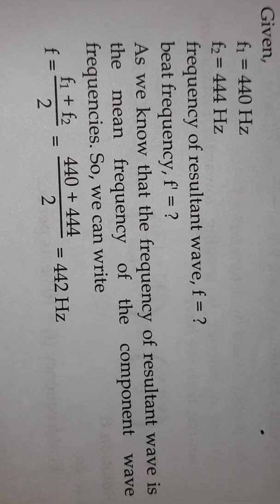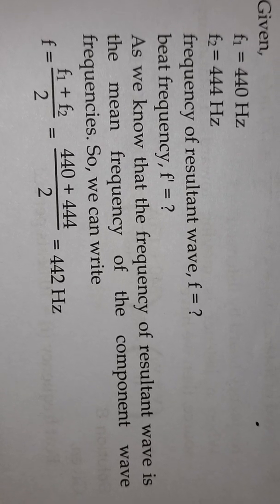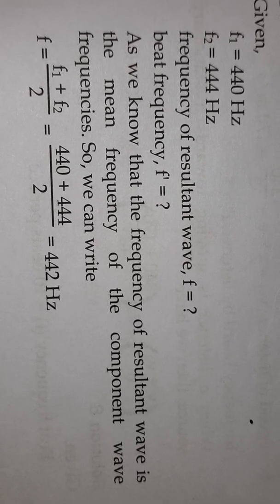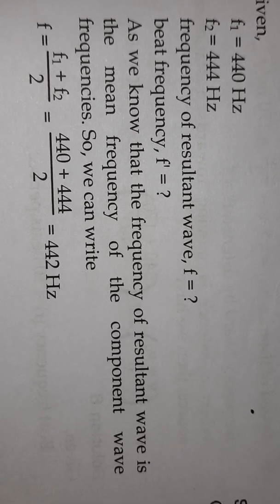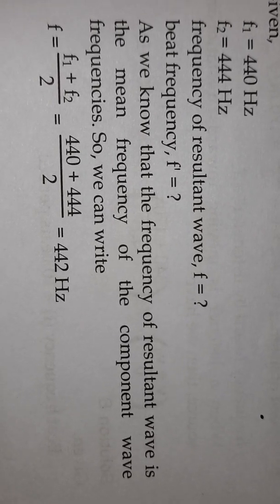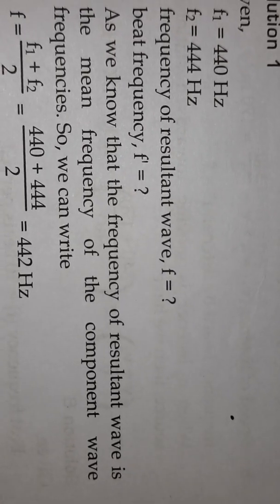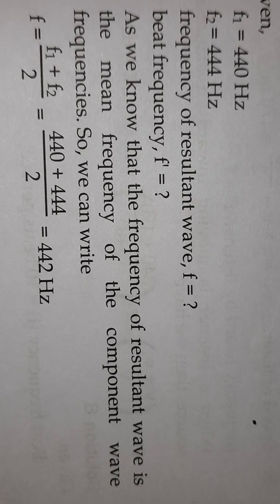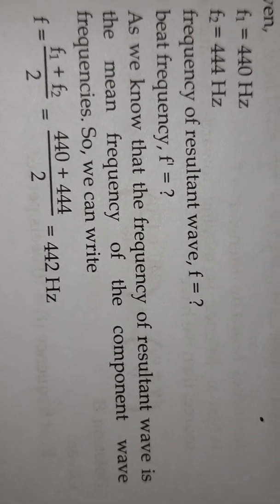class 12 acoustic numerical